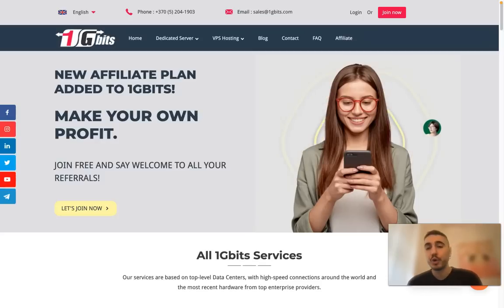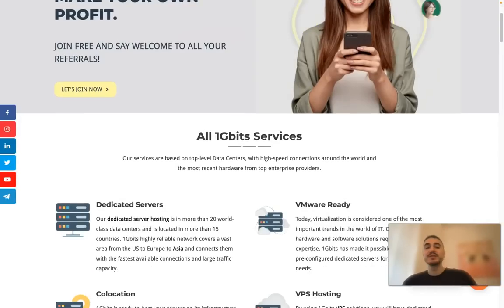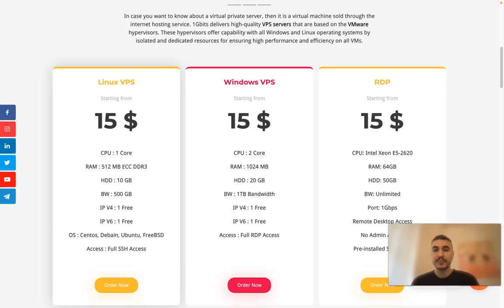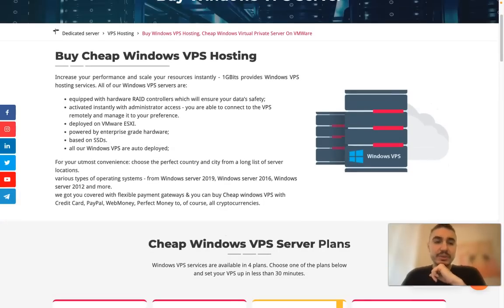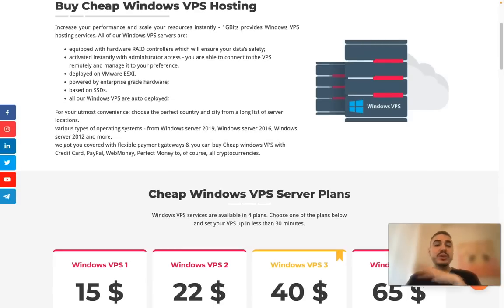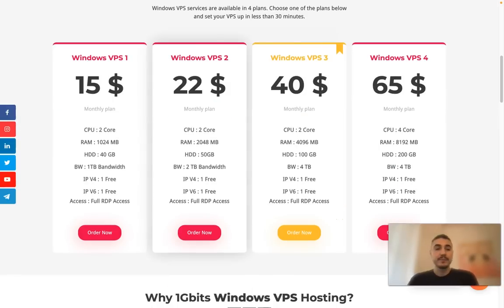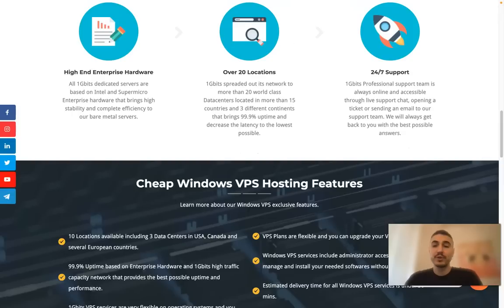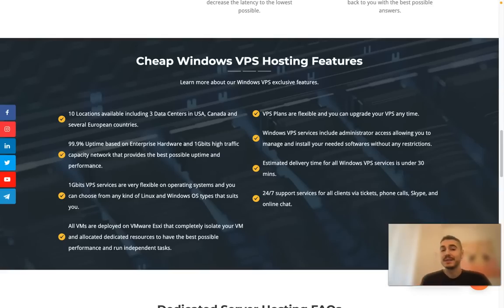The Best VPS Hosting for Maximum Profits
1gbits VPS servers are based on the robust and stable Vmware ESXi hypervisor, which provides support for complete isolation, truly dedicated resources, and regular operation of your virtual machine.
1gbits hosts its Linux VPS servers in world-class data centers that run on enterprise-class hardware. All VPS are SSD based and configured with RAID 10 technology. For all Linux VPS servers, you will be given an IPv4 and IPV6 address with an AAAA record for your virtual machine hostname.
You can also add your SSH keys and manage them from the control panel. SSH keys provide a more secure connection between you and the server. This makes logging into the server more secure. It adds another layer to protect your VPS.
This is the best robot hosting. Since the Forex business moves an estimated daily, approximately $5 trillion, that's not a tiny thing, is it?
Imagine all the things you could do with a robot that works for you 24 hours a day and is the best at a low price. You could even set up multiple MT4s or robots with a VPS.
1gbits provides almost all Linux distributions from Ubuntu, CentOS, Debian, and Unix-based operating systems such as OpenBSD, FreeBSD, and many more! The company accepts several payment gateways to buy Linux VPS from 1Gbits: credit cards, PayPal, PerfectMoney, Skrill, WebMoney, Cryptocurrency, and more!
As soon as the order is placed, the Linux VPS will be activated instantly (in less than 20 seconds). Thanks to the latest enterprise-class hardware on the global market and 24/7 monitoring by our support team, our uptime is 99.9%.